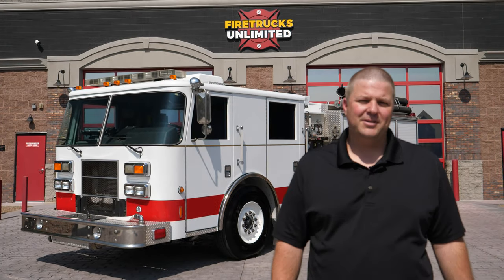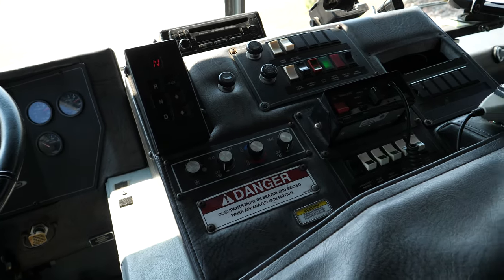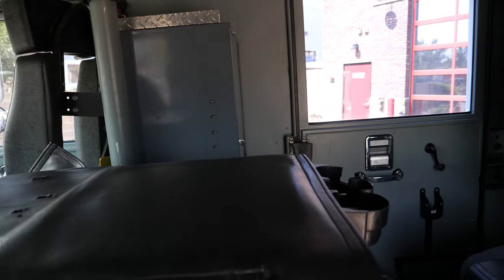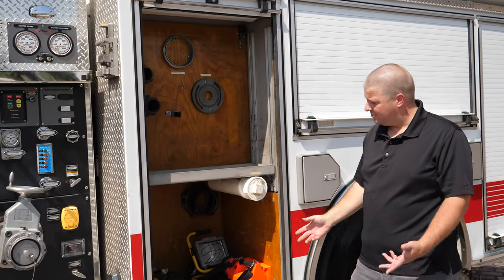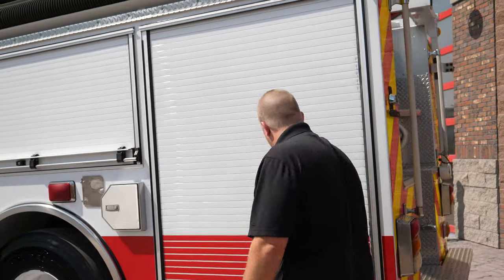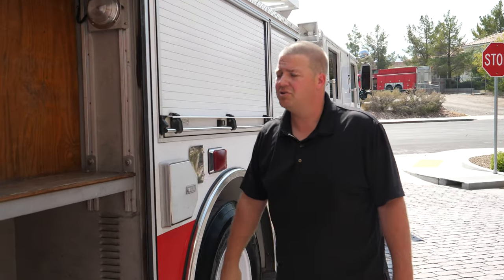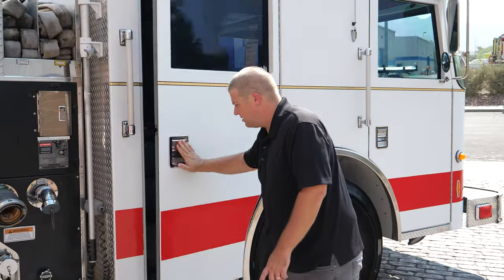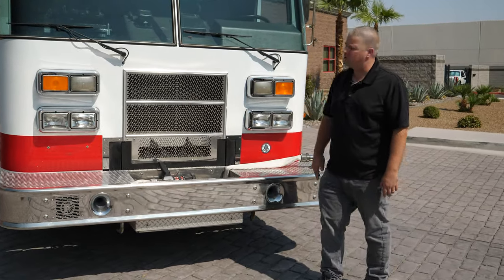2005 Pierce Pumper For Sale #2191 | Firetrucks Unlimited